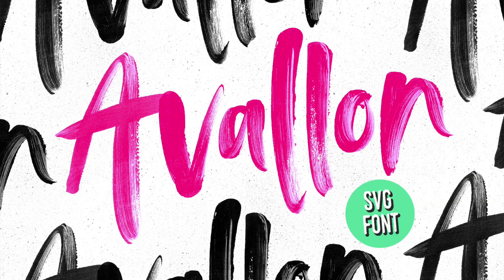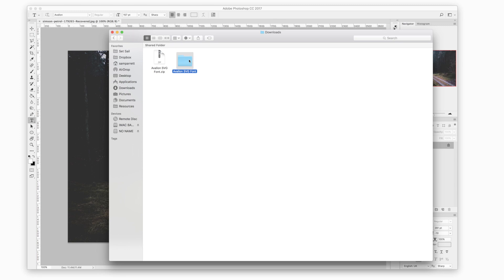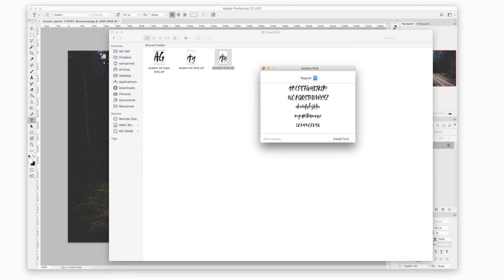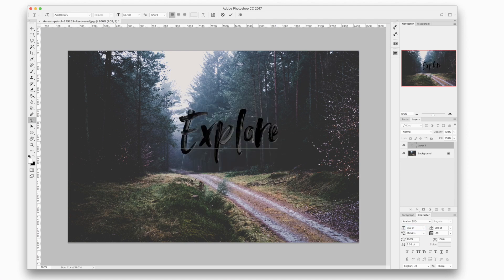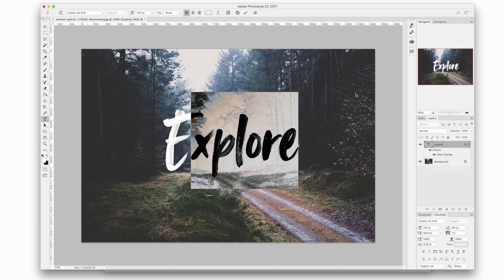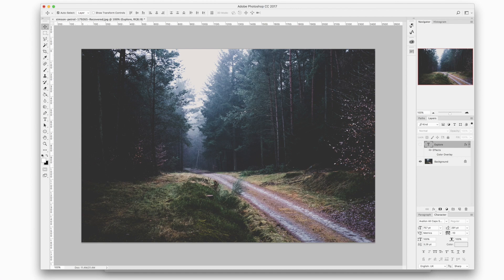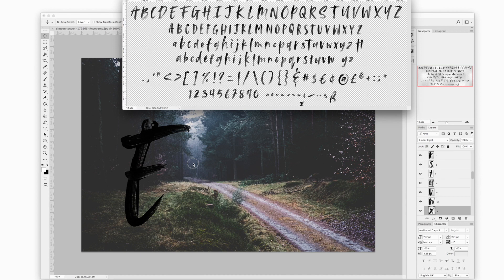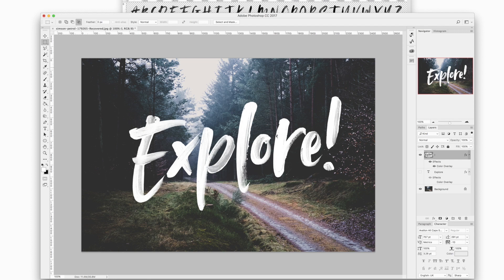Avallon SVG Font - Install & Use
Hey guys, this tutorial shows you how to use my OpenSVG font Avallon, which can be purchased via my